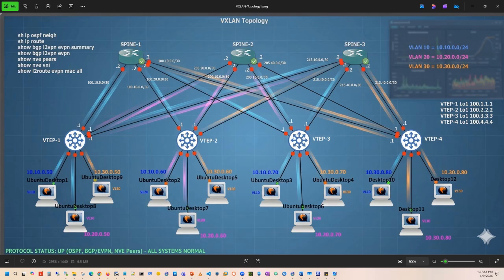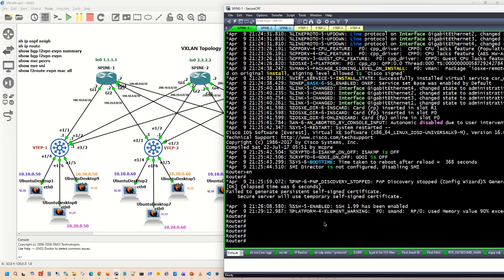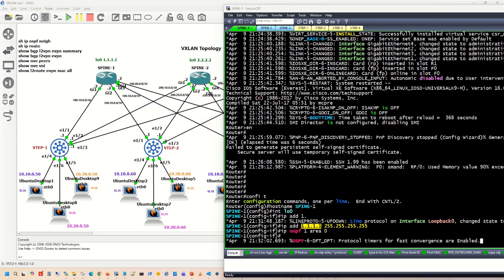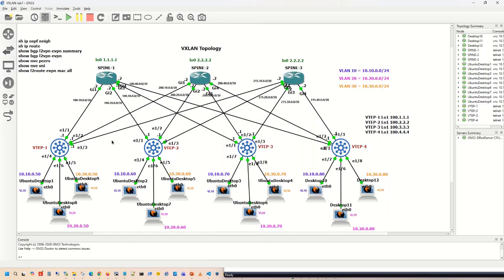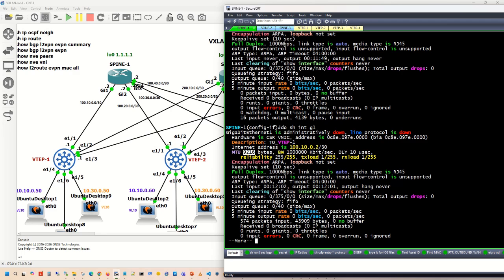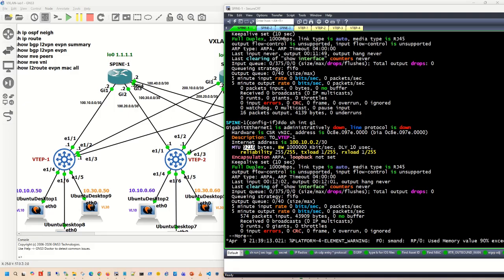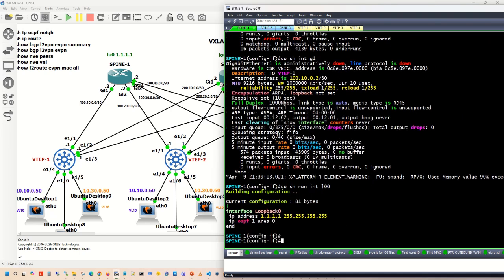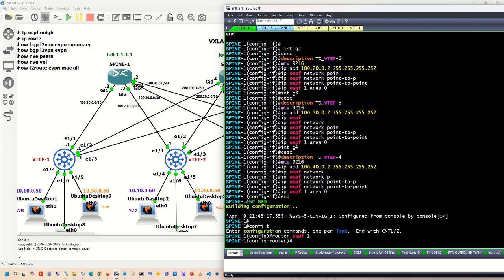Stop Struggling with VXLAN: A Hands-On Guide for Engineers (Configuring the SPINE) (Part-1)